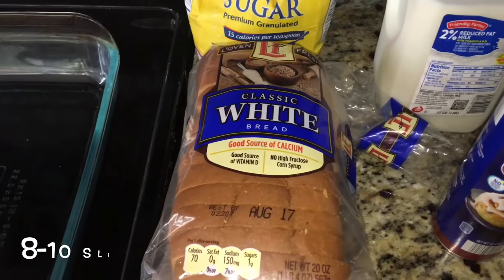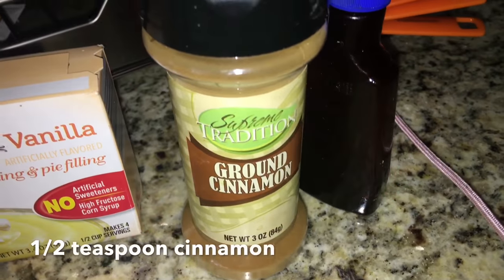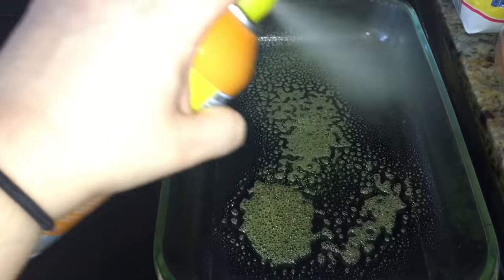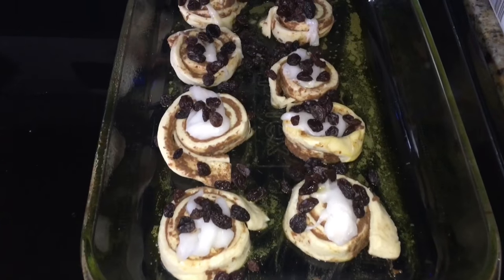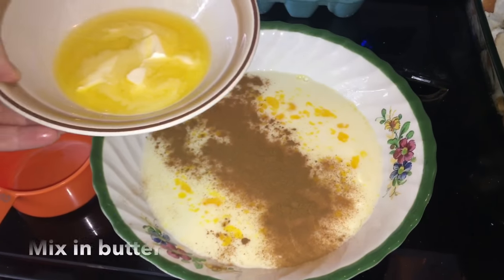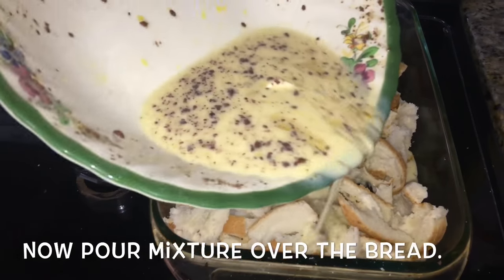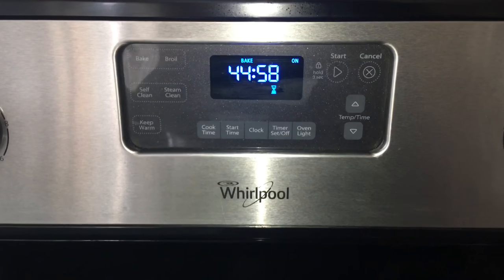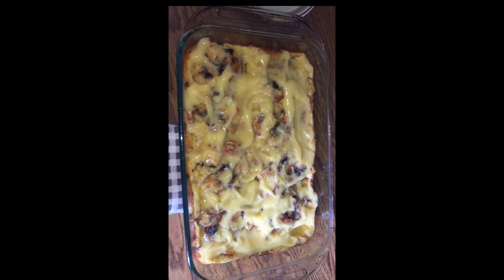Easy To Make Bread Pudding!